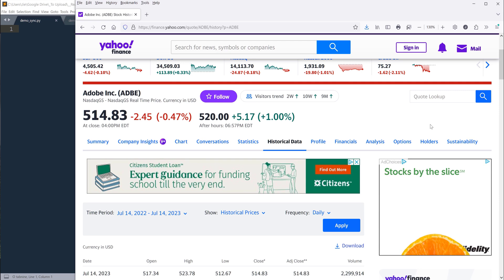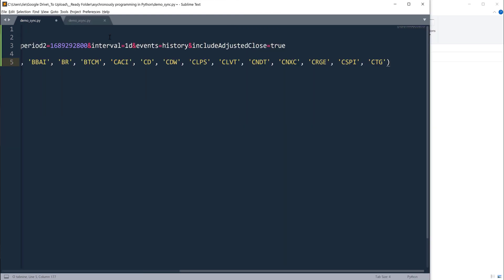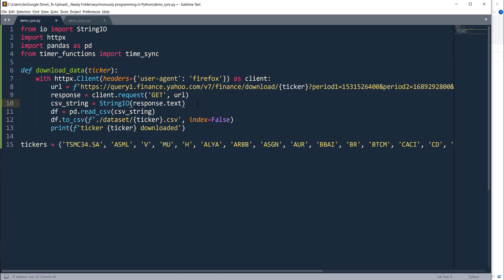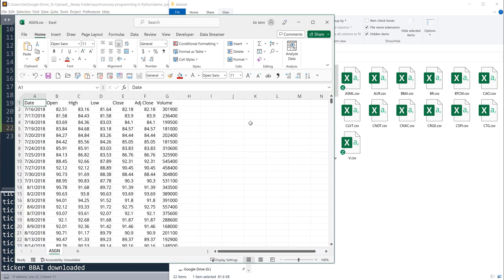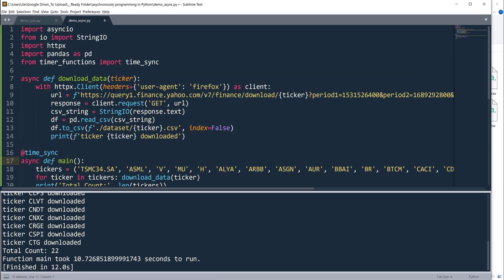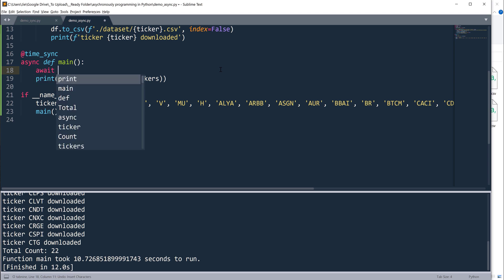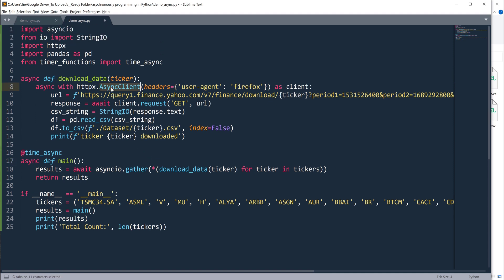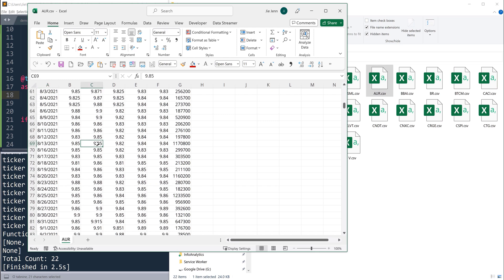How To Make Multiple API Calls Concurrently With Asyncio In Python (Asynchronously Programming)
In this tutorial, I want to share an example on how we can use asynchronous programming to speed up make API request calls in Python using the asyncio library.

Asynchronous programming is a type of programming that allows for operations to run concurrently, and asynchronous programming is often considered an advanced topic due to its complexity, debugging challenges, race conditions, and resource management.

As a data analytics consultant who work frequently with REST APIs, using the asyncio Python library, I am able to cut down the time to make multiple REST API calls by at least 50% and managing multiple database workflow all at the same time.

📑 Source Code: Source Code: How To Make Multiple API Calls Concurrently With Asyncio In Python (Asynchronously Programming)

00:00 - Intro (asynchronous programming)
00:40 - Exercise walkthrough
00:59 - Create the functions regularly (synchronously)
05:46 - Create the functions asynchronously